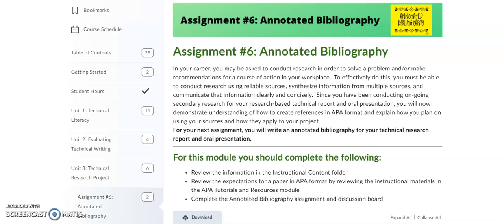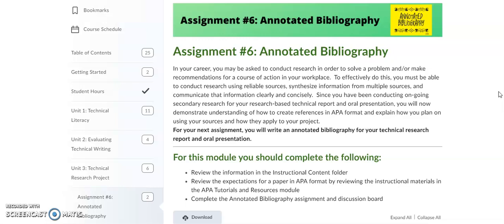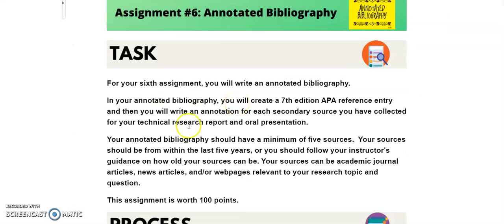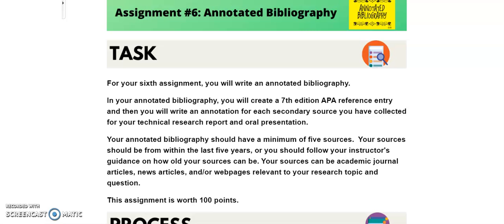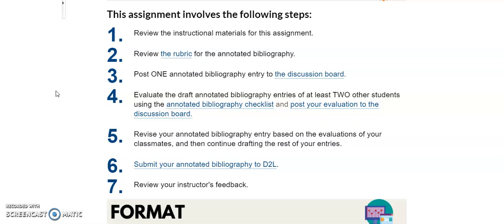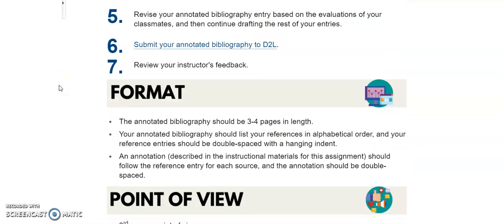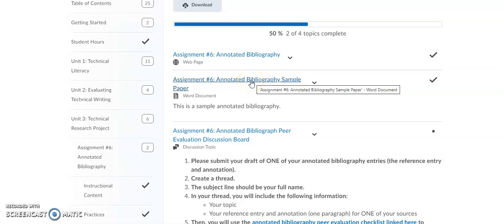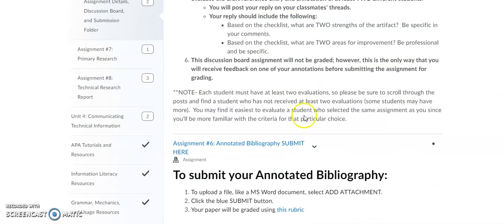ENG 122 Assignment #6: Annotated Bibliography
This video describes Assignment #6: Annotated Bibliography for ENG 122.